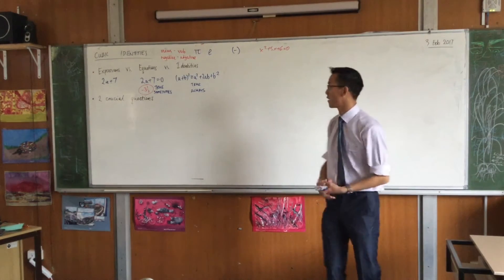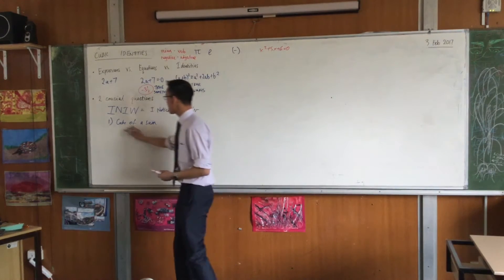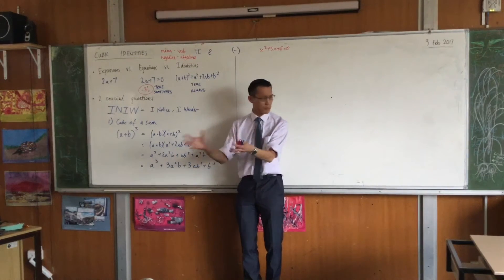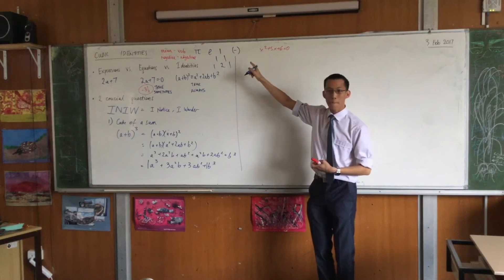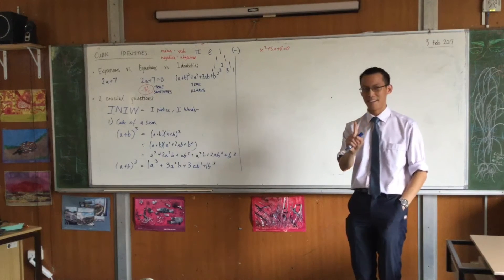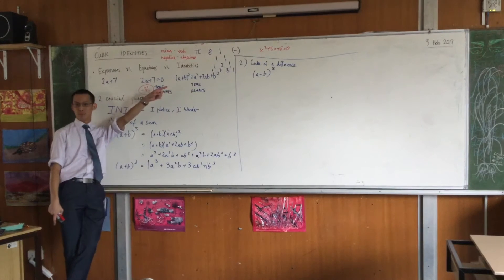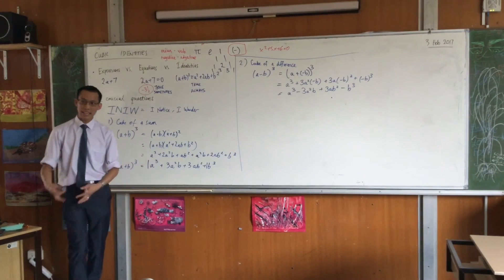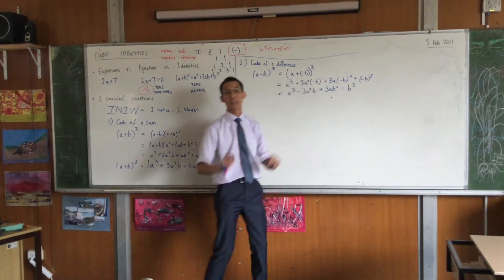Cubic Identities (2 of 3: Cubes of sum & difference)